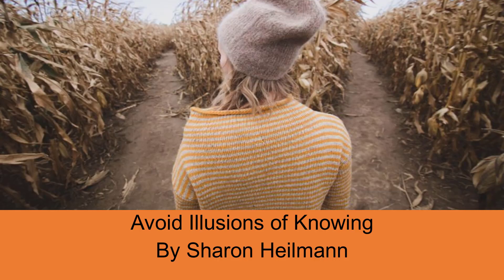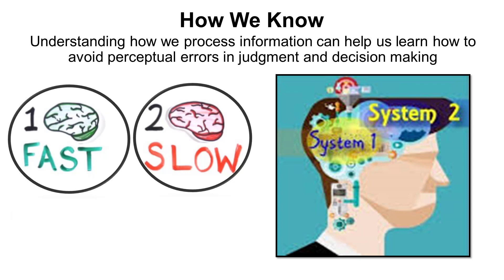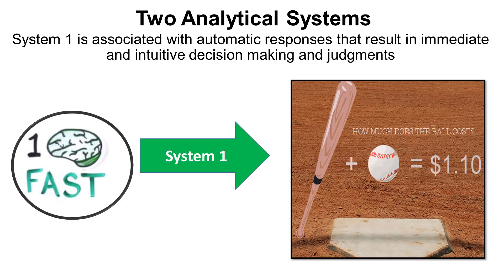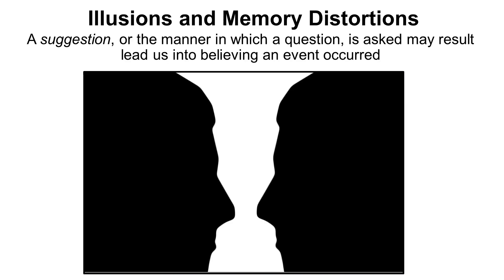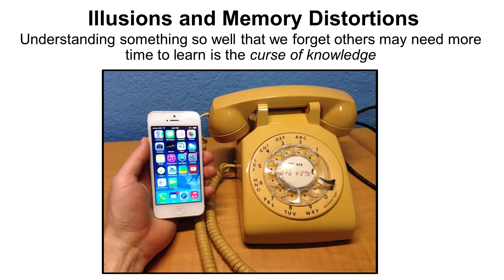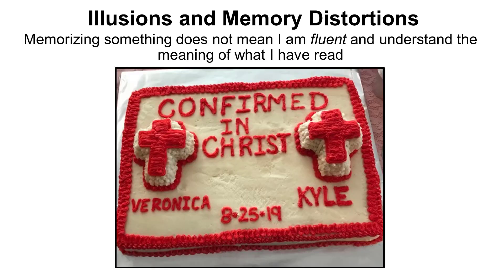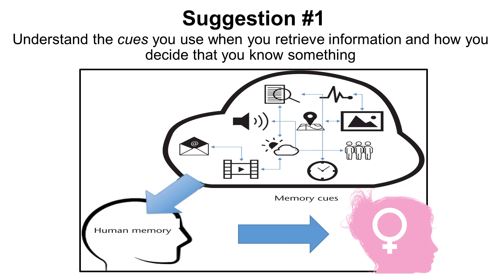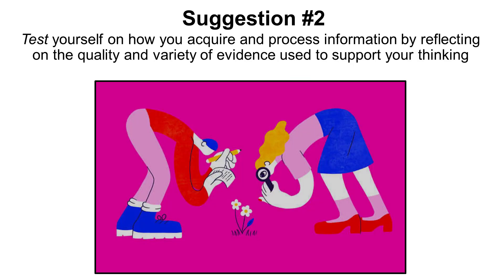EDT8110_Video_Heilmann_backup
Illusions of Knowig lecture using Camtasia